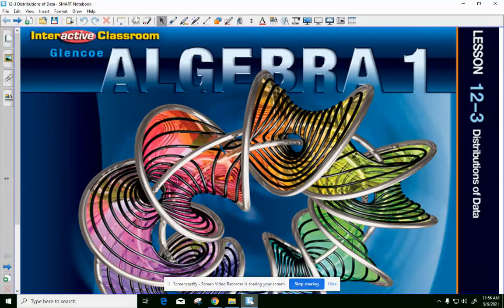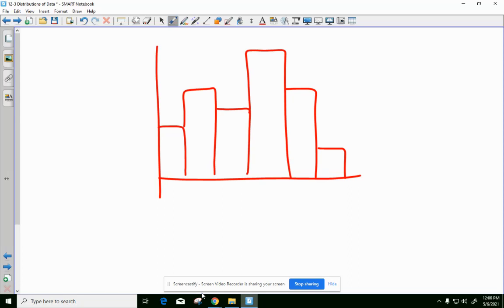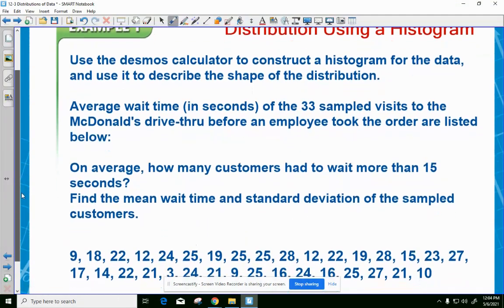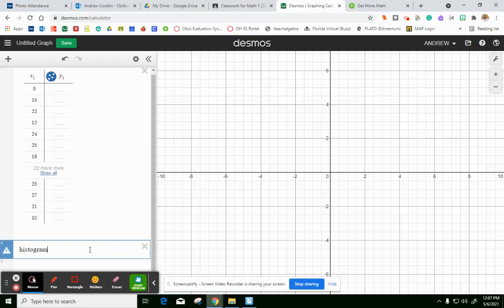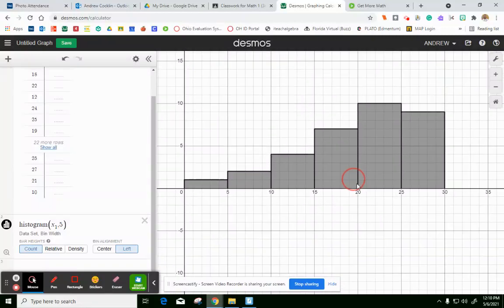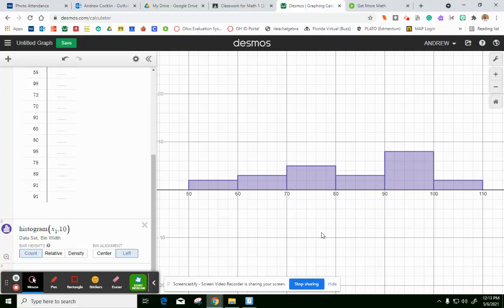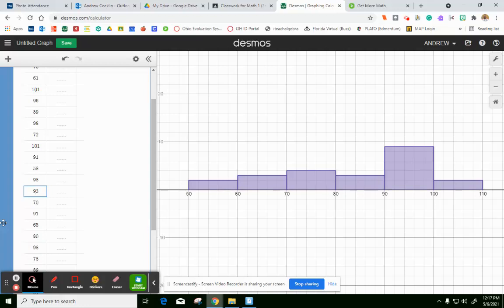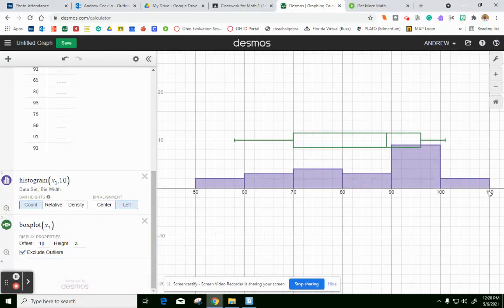Sec. 12-3 Distributions of Data